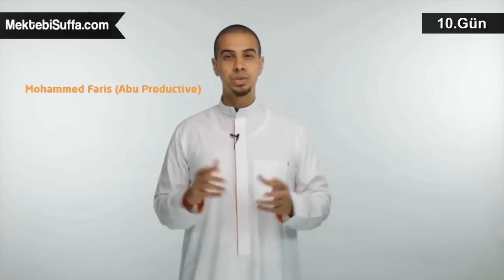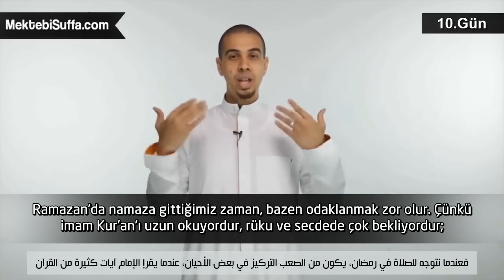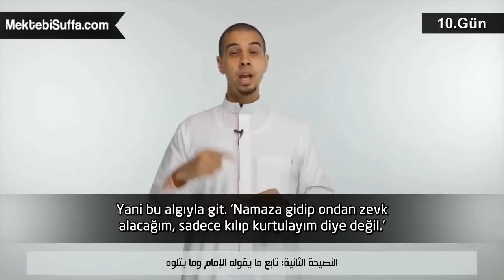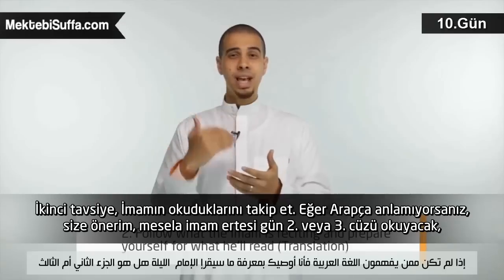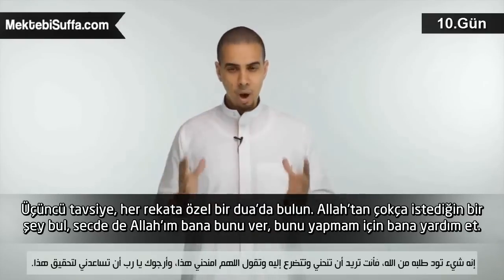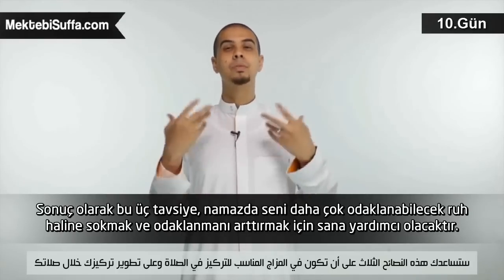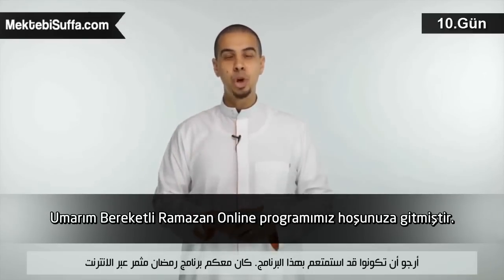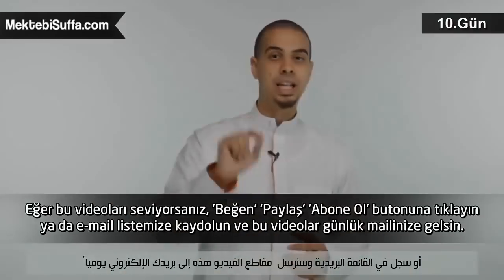Bereketli Ramazan Tavsiyeleri 10: Odaklanma Yönetimi - Namazda Odaklanma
Videolarımızda kullanılan fon müziklerini ve sizler için seçtiğimiz diğer islâmi ezgileri/neşidleri buradan dinleyebilirsiniz:

Bu videoyu tercüme edip Türkçe altyazılı olarak sizlerle paylaşan Suffagâh ekibine ait diğer site ve sosyal ağları takip ederek hem kendiniz faydalanabilir hem de diğer insanlarla paylaşarak bu hayra ortak olabilirsiniz.